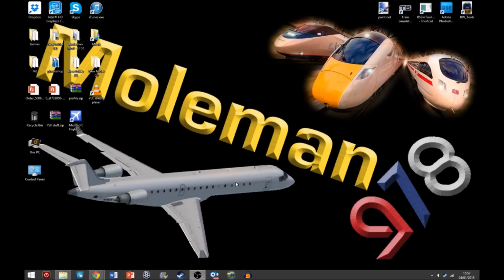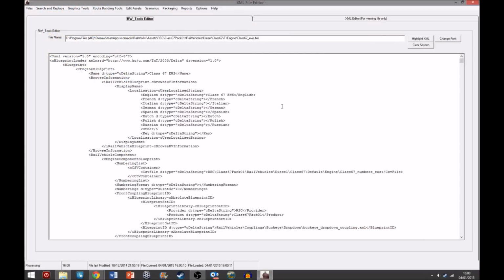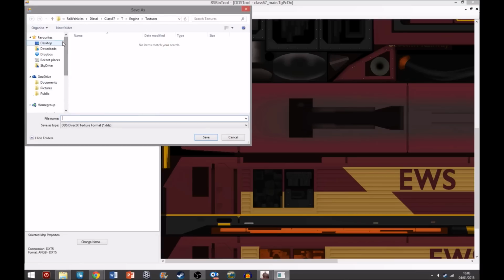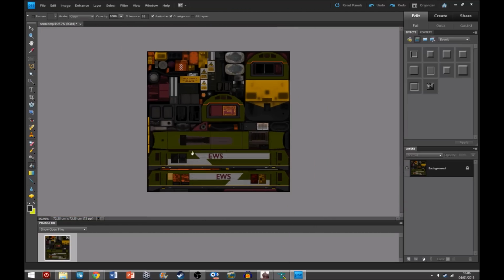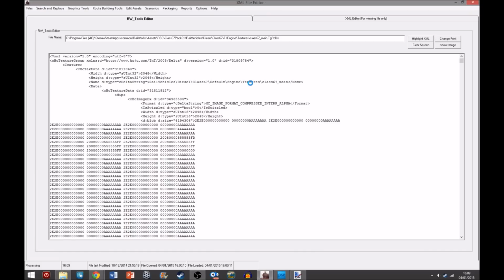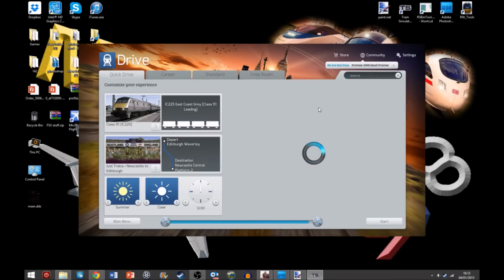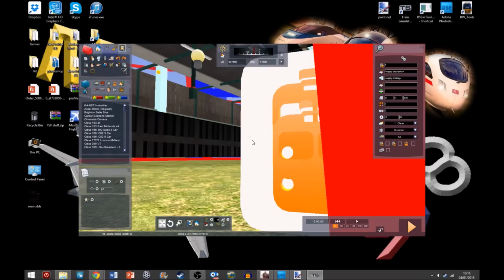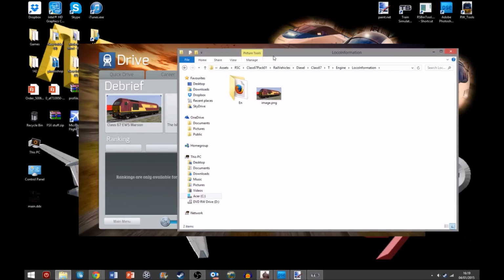Train Simulator 2015/TS2015: Reskin Tutorial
This is my tutorial on how to make a reskin for trains in TS2015, i hope it's easy to follow and I wish you all the best of luck!

Required programs:

Some sort of photo editor, be it paint, photoshop etc.

(No longer donationware, now freeware!) RW Tools: needed to edit bin files and convert TgPcDx files etc.

DXTBMP: needed to send TgPcDx files to your editor etc.

RSBinTool: needed in case DXTBMP can't show files etc.

Paint(dot)net: needed to save dds files, can be used to edit textures etc.